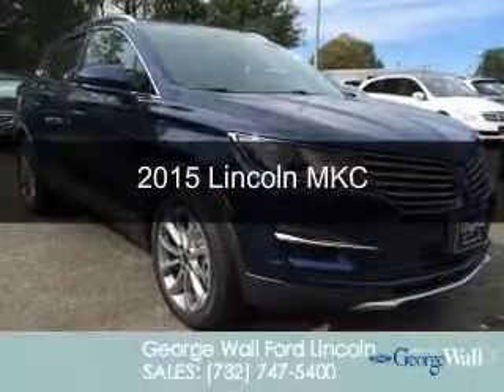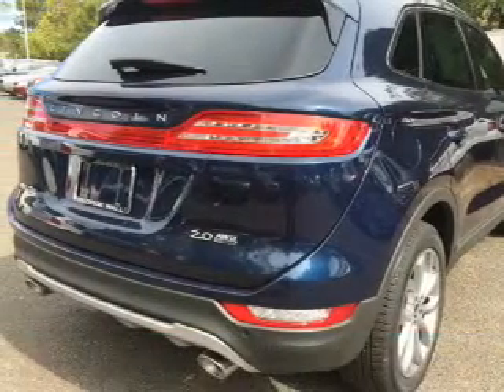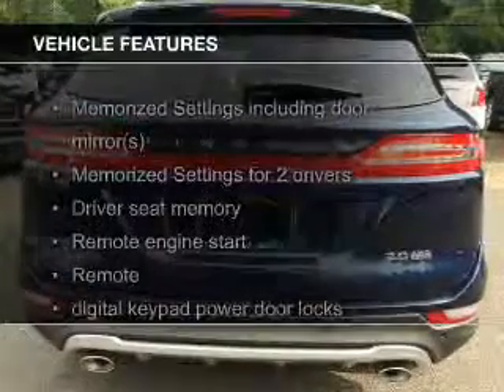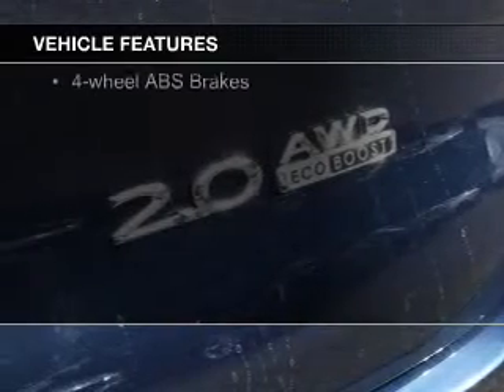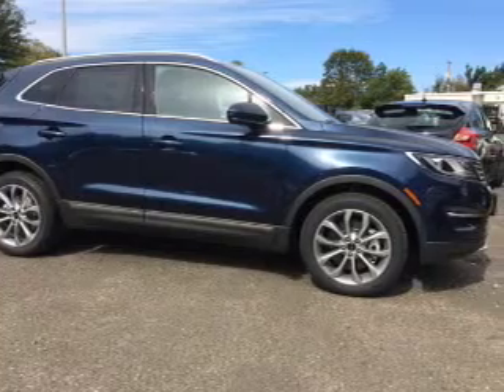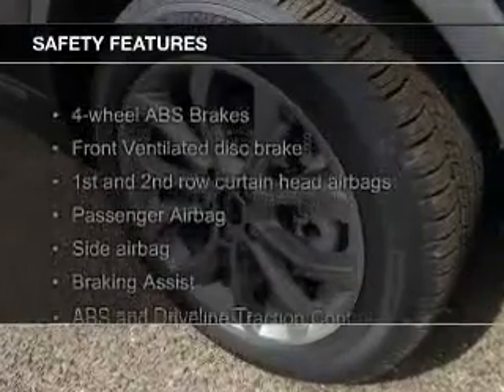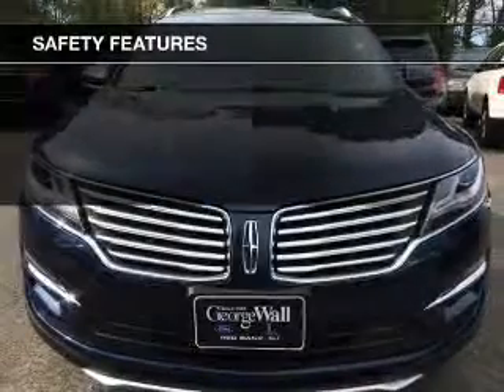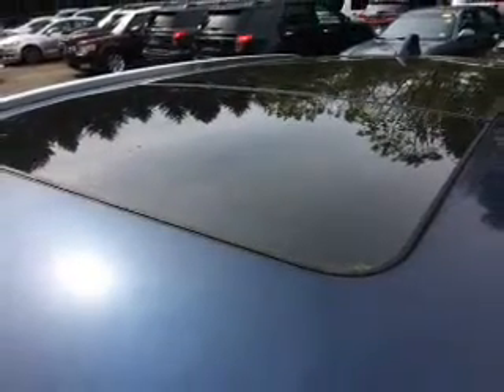2015 Lincoln MKC - Red Bank NJ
Phone:
Year: 2015
Make: Lincoln
Model: MKC
Trim:
Engine: 2.0 liter inline 4 cylinder 16 valve
Transmission: 6-Speed Automatic
Color: Midnight Sapphire Metallic
Mileage: 4
Address:
700 Shrewsbury Avenue